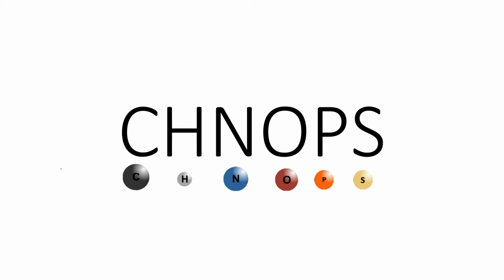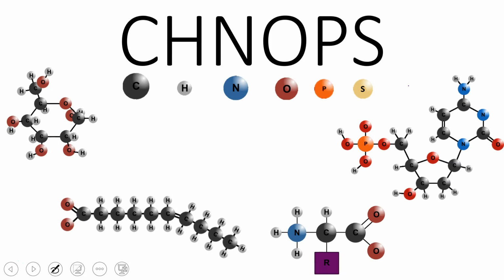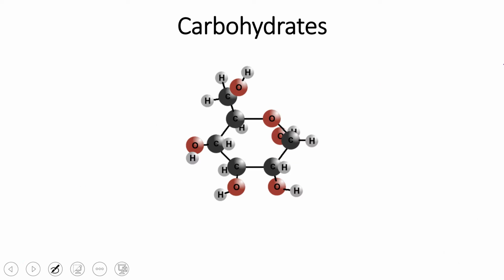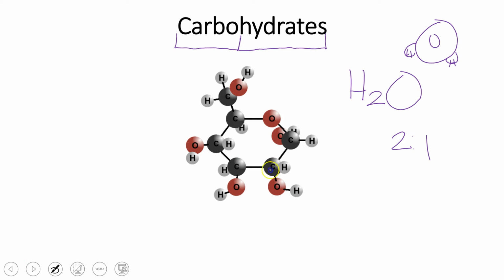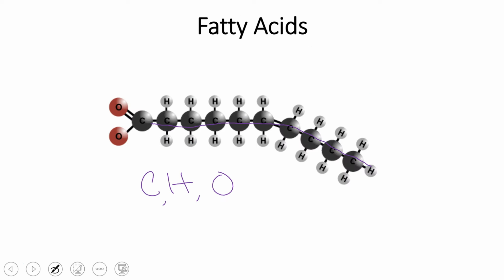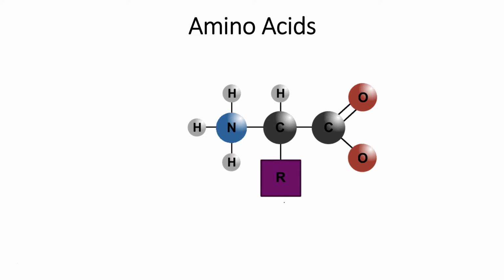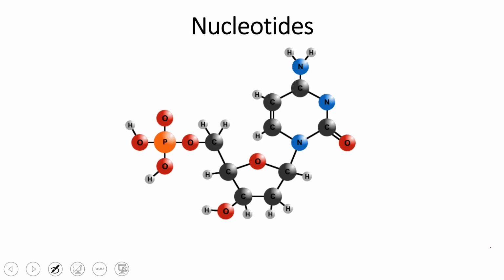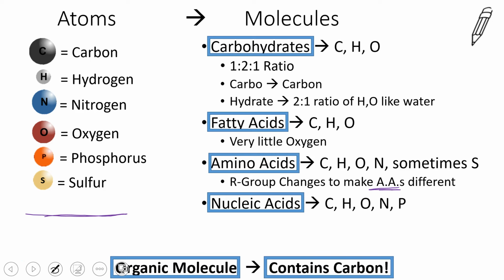Atoms to Molecules